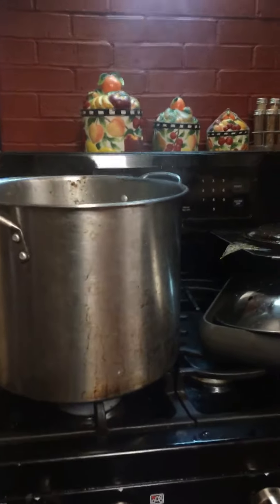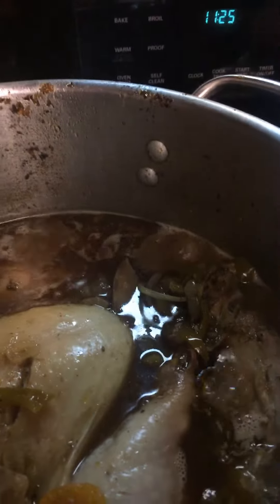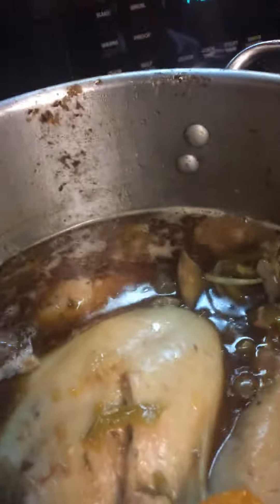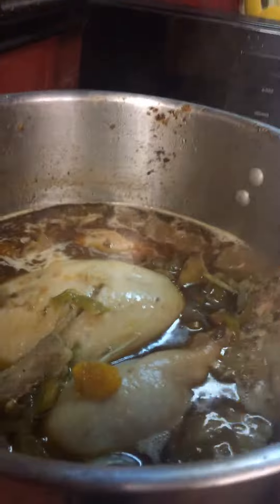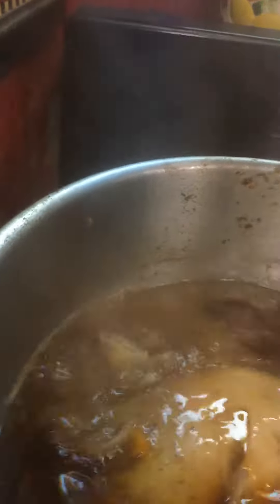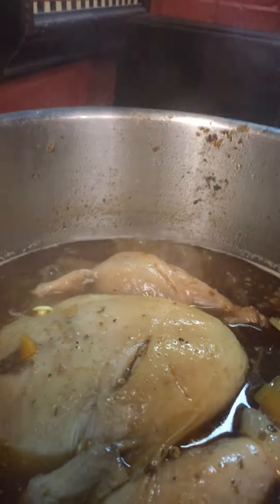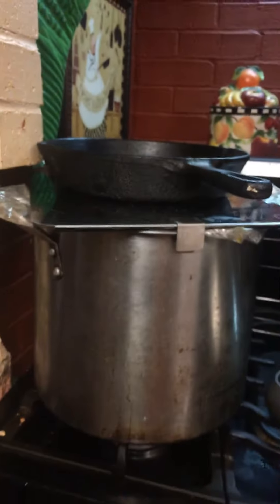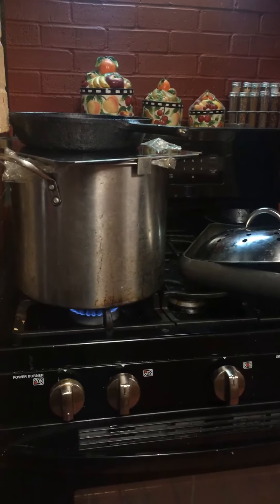How to Boil a Whole Turkey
In this video I will be sharing a quick way to boil a whole turkey and tell you the ingredients I’m using I will upload a second video once it’s complete Thanks for Watching